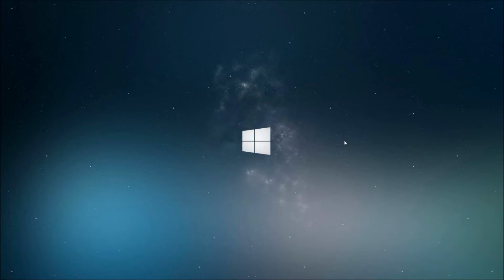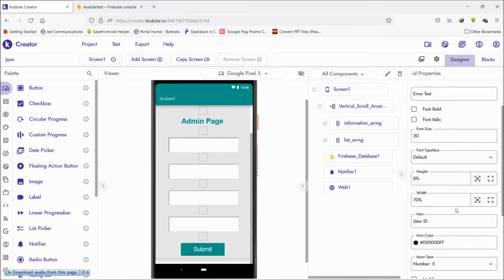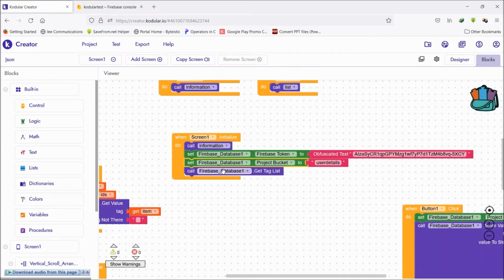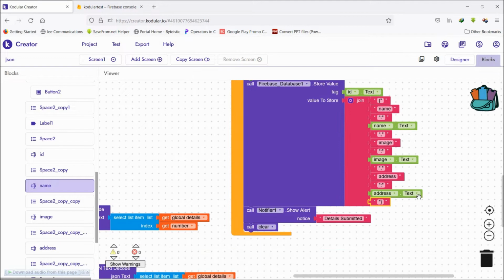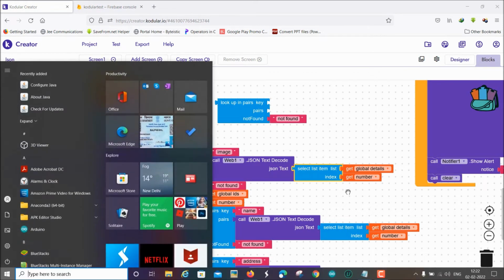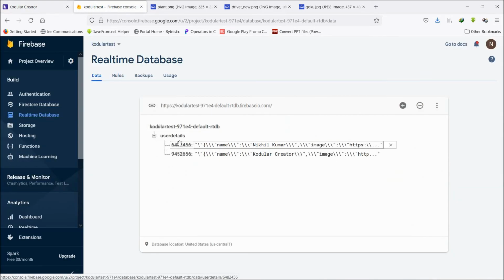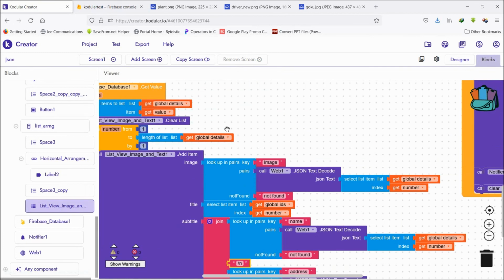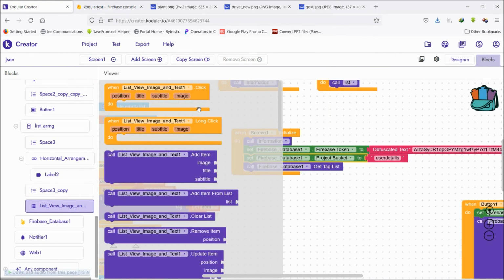Kodular List View Image and Text Component with Firebase JSON Format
• You can add this type of data in values of Firebase with JSON Format and it is used in apps like E-commerce for Profile details, products, cart etc..